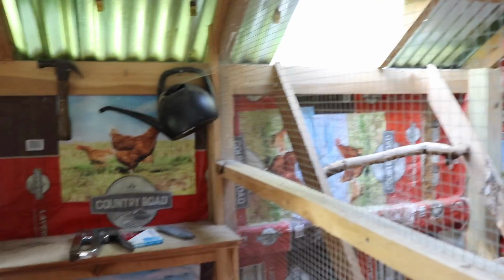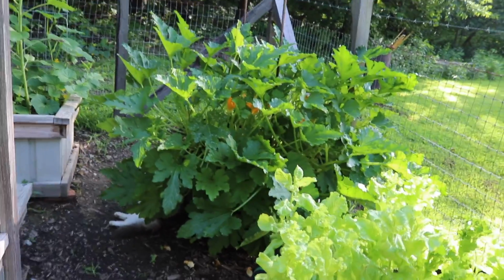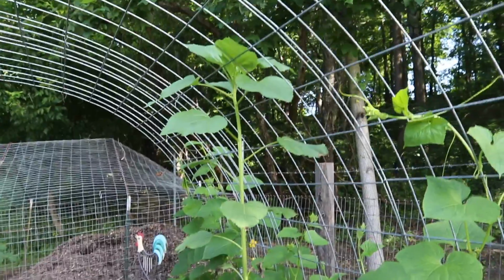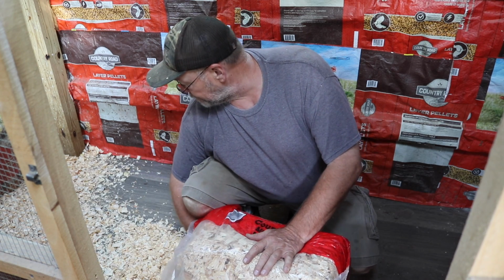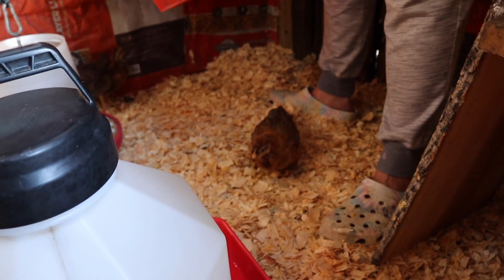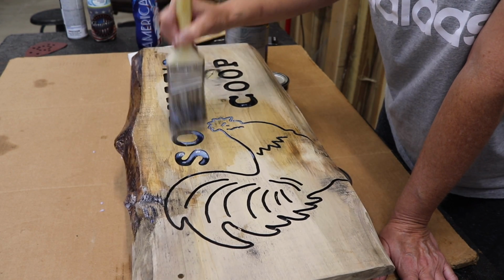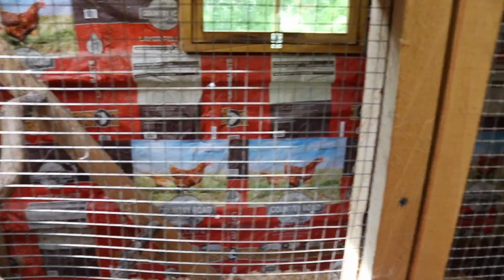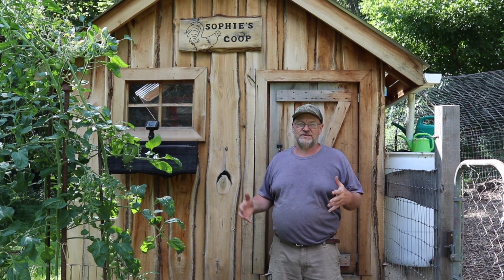How to Insulate a Chicken Coop for Winter + Garden Update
In today's video at the Robinson Homestead, we finally get "Sophie's Coupe" ready for its new residents! We show you a clever, budget-friendly way to use recycled chicken feed bags to insulate the coop walls and block those freezing winter drafts.
​We also take a break to give you a full July garden update. From our success with lettuce and onions to the struggles with "Fourth of July" tomatoes and cucumber trellising, we’re sharing exactly what we’ve learned this season so you can avoid our mistakes!
​Finally, the big moment: moving the Cinnamon Queen chicks out of the smelly garage brooder and into their spacious new home.
​Timestamps:
​00:00 – Coop upgrades: Roof panels and back windows
​00:54 – DIY coop insulation using recycled feed bags
​01:19 – Summer Garden Tour: Carrots, Peppers, and Zucchini
​03:26 – Tips for training and trellising cucumbers
​05:46 – Preparing the coop floor with animal bedding
​07:14 – Moving the baby chicks into the coop
​10:08 – Final walkthrough and "coon-proofing" the windows

Kevin Robinson's Amazon store front

Thank you so much for the coffee.

THANK YOU SO MUCH FOR ALL YOUR HELP AND SUPPORT!